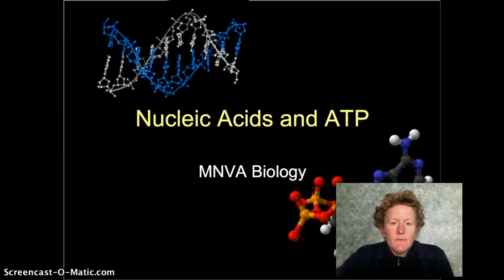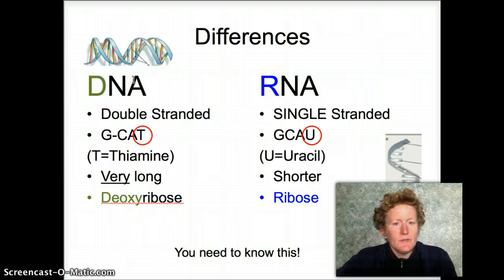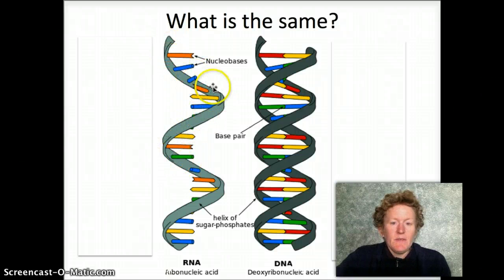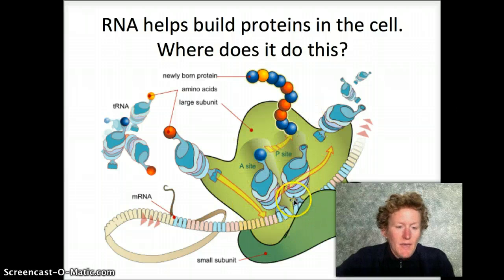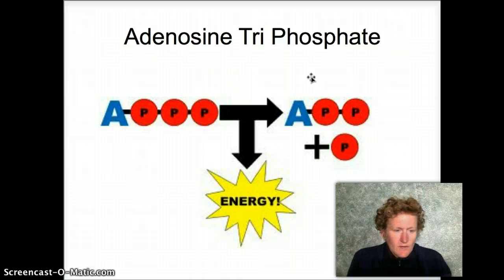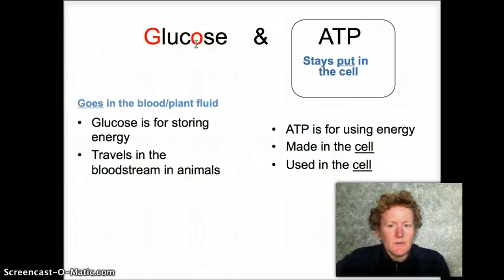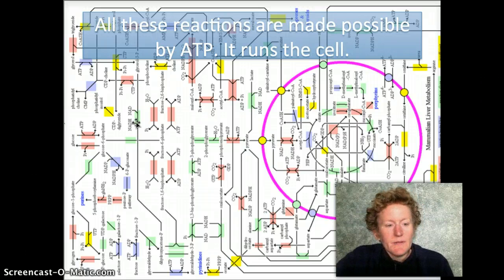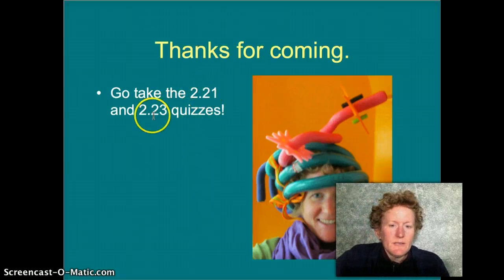Quiz 2.21 and 2.23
We review nucleic acids and ATP for quiz 2.21 and 2.23.